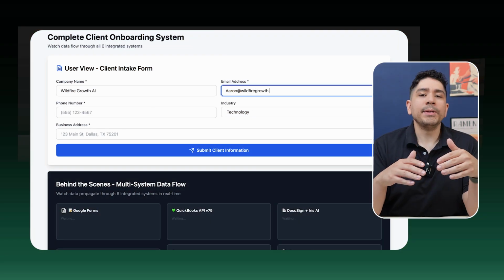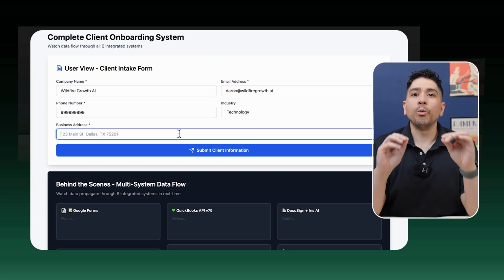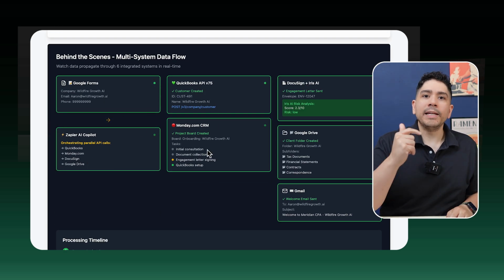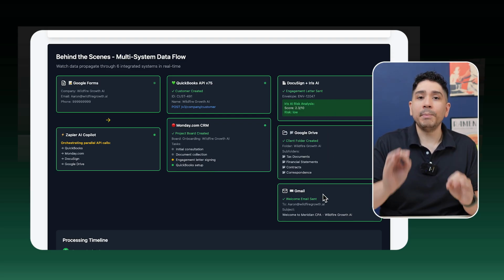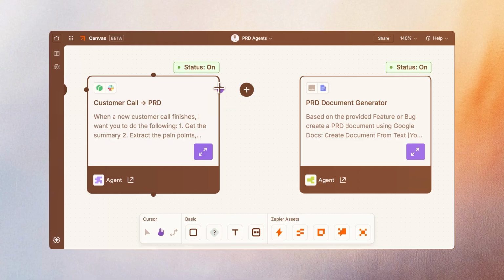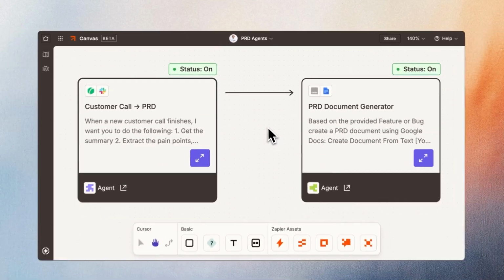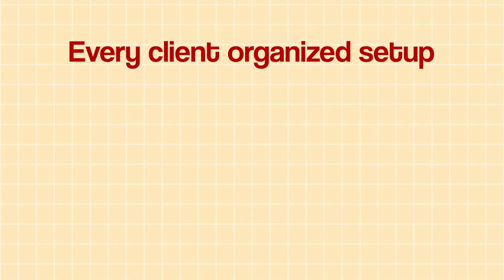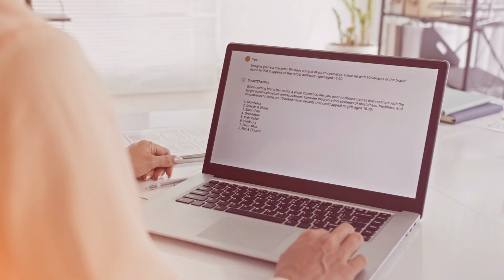Stop Manual Onboarding. AI Does It In Minutes.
Most companies take two to three days to onboard a client—I'm about to show you how to do it in under three minutes.

In this video, you'll see a real accounting firm's automated client onboarding system that creates QuickBooks entries, builds Google Drive folder structures, sets up Monday.com CRM boards, generates DocuSign documents, and sends welcome emails—all in just three minutes. No manual data entry. No delays. No errors.

I'll walk you through a live demo showing exactly how this system works. You'll see Zapier AI Copilot orchestrating multiple business systems simultaneously, processing parallel API calls across QuickBooks, Monday.com, DocuSign, Google Drive, and Gmail. This isn't basic automation—it's enterprise-grade workflow architecture that treats your business tools like a coordinated team instead of disconnected apps.

The best part? I'm including a complete development roadmap you can hand directly to your developer to build this exact workflow for your business. Whether you're an accounting firm, consulting agency, or any service business that onboards clients, this system will transform your first impression and triple your team's capacity.

Don't forget to like this video if you found it valuable, subscribe for more automation tutorials, and drop a comment below telling me what business process you want to automate next.

⏱ CHAPTERS
0:00 6 Enterprise Systems Automated in 3 Minutes (Live Demo)
0:35 Watch: Client Onboarding That Used to Take 3 Days Happens in 5 Seconds
1:15 How Zapier AI Orchestrates 4 Parallel API Calls Simultaneously
2:45 DocuSign Iris AI Assigns Risk Scores Before Sending (2.3/10 Revealed)
4:10 Same Team, 3X Capacity: 10 Clients to 30 Per Day
4:50 Free Development Roadmap to Build This for Your Business